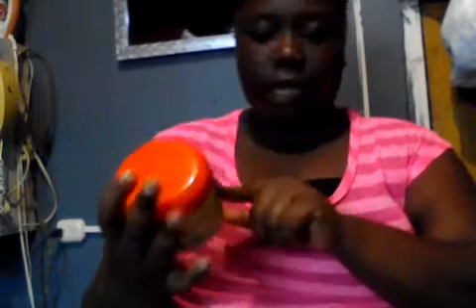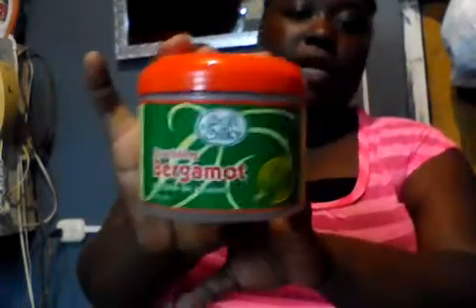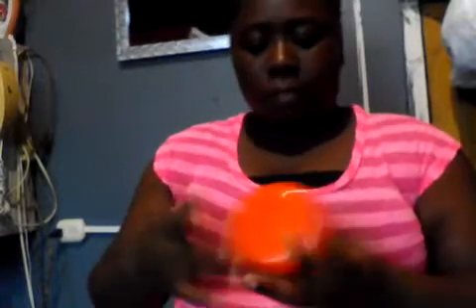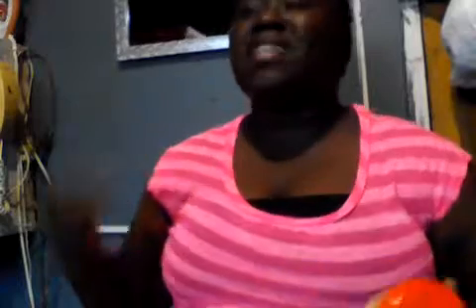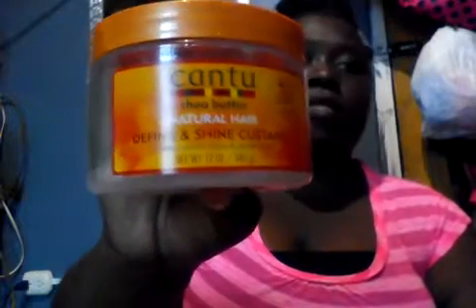Hair products that will help dry scalp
1:Cantu for natural hair define and shine custard
2:blue magic organics indian hemp
3:soft and silky nourishing bergamot
4:Jamaican black castor oil
5:organics olive oil foam wrap lotion
6:miss pop purfume from diamond collection